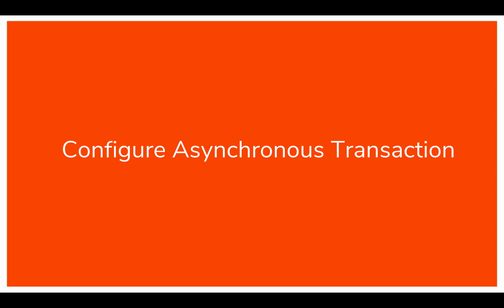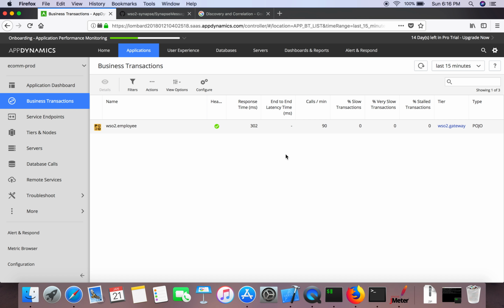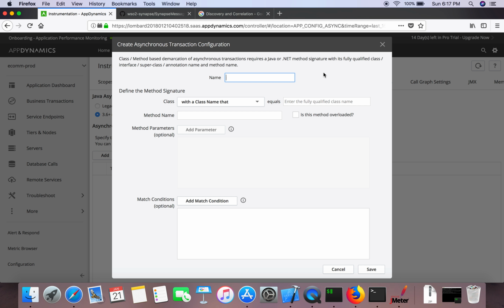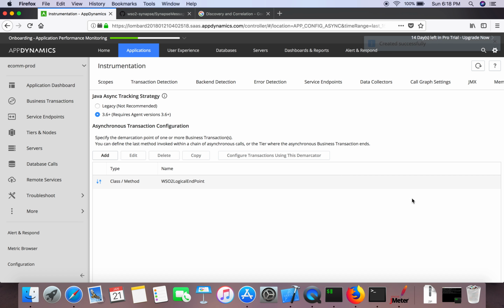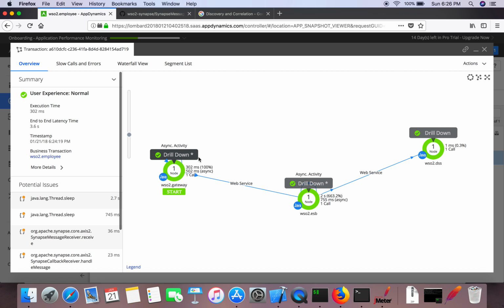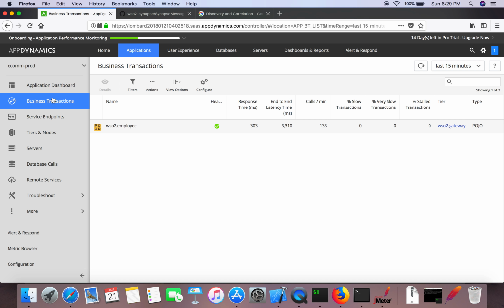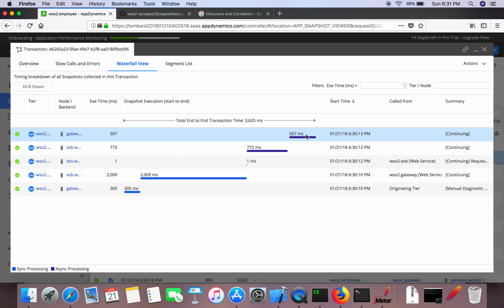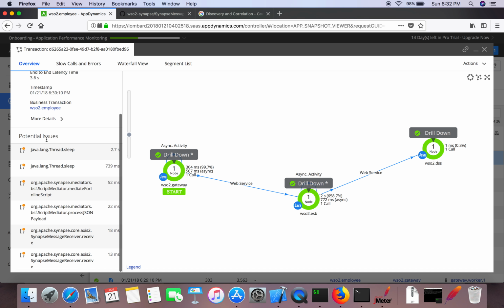Configure Asynchronous Transaction